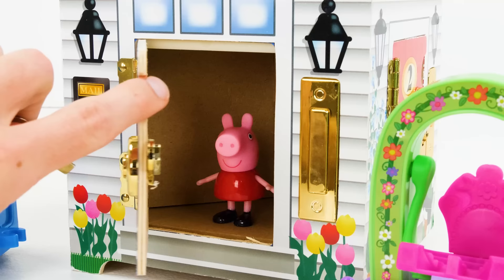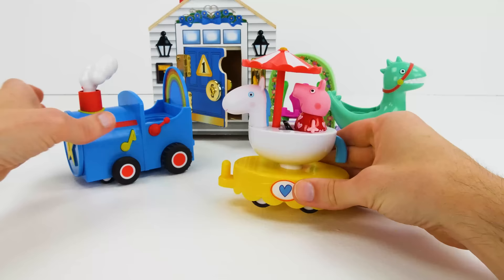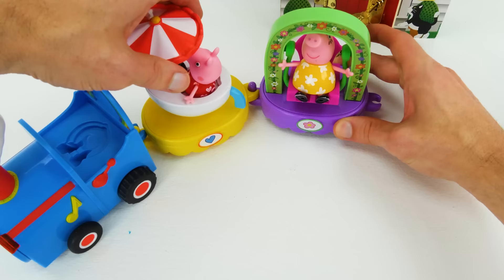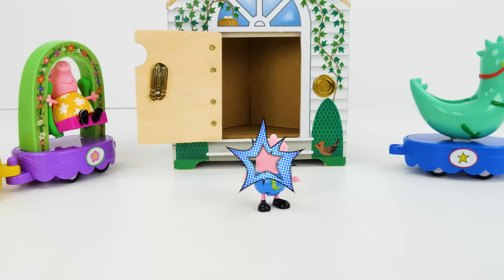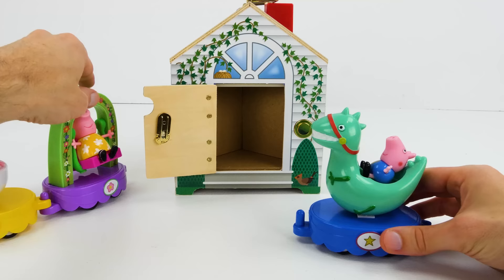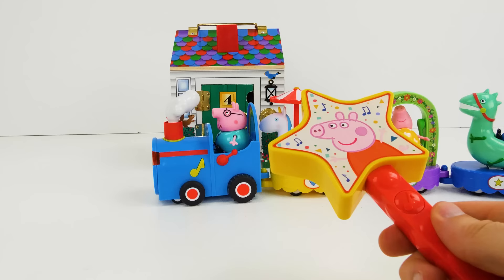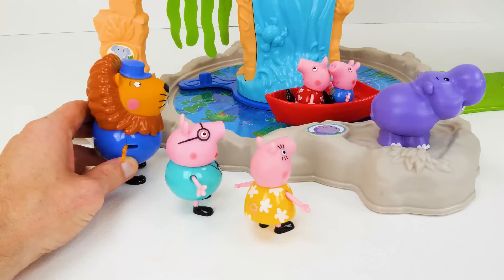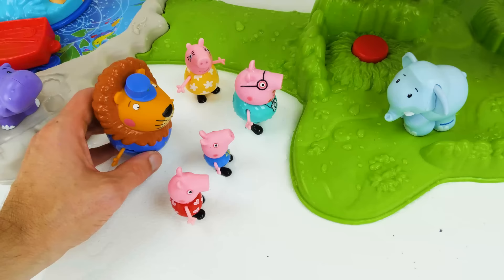Peppa Pig Toy Zoo Animal Learning Video for Kids!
Peppa Pig is going to the zoo! In this preschool learning video for kids and toddlers, let's learn animal names, colors, and numbers. We'll also teach kids facts about some of their favorite zoo animals. This educational video for kids and toddlers features a fun and colorful Peppa Pig train, real locking doll house with keys, and a bright, colorful zoo filled with cute animals.